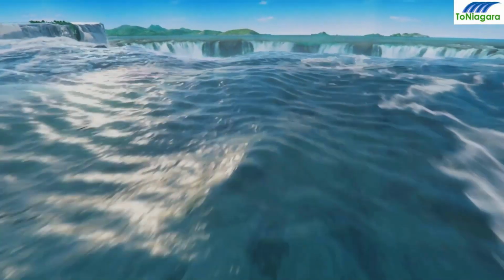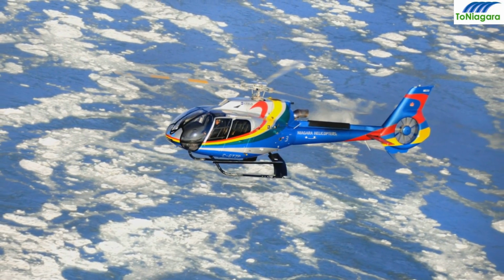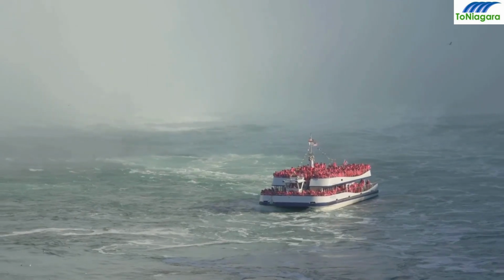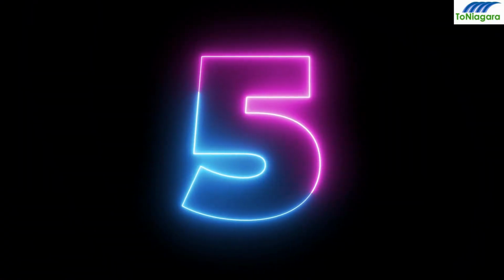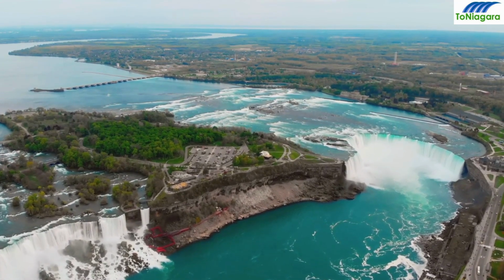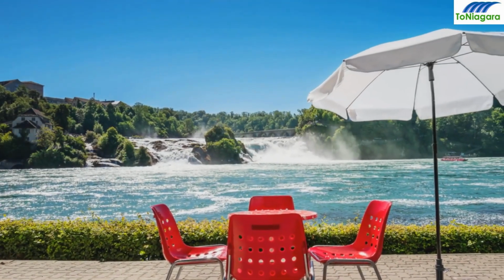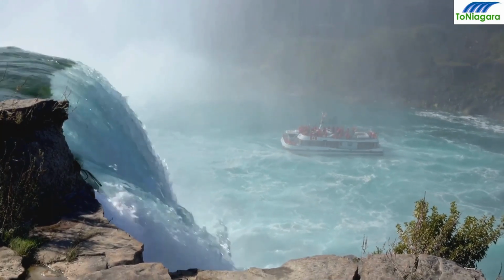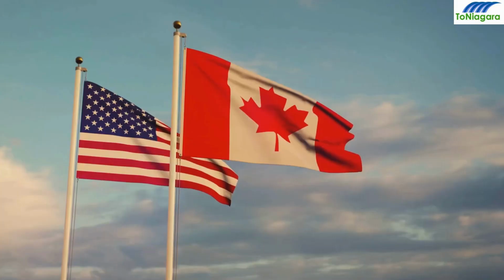Explore Niagara Falls: Top 55 Things To Do Near Niagara Falls Part 1 | ToNiagara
Top 55 Things To Do Near Niagara Falls

Explore Niagara Falls: Top 55 Things To Do Near Niagara Falls Part 1

Today, we're taking you to one of Earth's most spectacular natural wonders – Niagara Falls! Get ready for a thrilling journey as we explore the top 55 activities that will turn your visit into an unforgettable adventure. So, strap in, grab your notepad, and let's dive into the heart of Niagara Falls!
Kicking things off at number one, we're taking to the skies with the Niagara Helicopter Ride! Imagine soaring above the majestic falls, capturing stunning bird’s-eye views, and experiencing a rush like no other. Whether you're a photography enthusiast or an adrenaline junkie, this is an adventure you won't want to miss!
Next up, at number two, set sail on the iconic Voyage To The Falls Boat Tour by Niagara City Cruises. Feel the mist on your face and the power of the falls up close. Remember to wear a waterproof coat because this is one wet and wild ride that brings you face to face with the awe-inspiring power of Niagara! Niagara City cruises offers complimentary mist poncho.
Moving on to number three, stroll around the historic Niagara Falls State Park. With breathtaking views and lush trails, it's a perfect blend of history and natural beauty. Don't forget to ride the Niagara Scenic Trolley for an educational and picturesque tour of the area.
At number four, step back in time with Niagara’s Fury. Prepare for a 4D journey through thousands of years of history, feeling the power and witnessing the creation of the falls. It’s a multi-sensory experience that will leave you both educated and exhilarated.
Moving on to number five, immerse yourself in the serene beauty of nature with the White Water Walk. If you want to experience the raw power of Niagara without getting soaked, this is your go-to adventure. Walk at your own pace along the footpath, surrounded by the stunning colors and sounds of rushing water. Capture the beauty of the 410-million-year-old rock layers of the Niagara Gorge. It’s a peaceful yet awe-inspiring journey that stands out as one of the best things to do in Niagara Falls. Don’t miss out on this memorable, dry adventure through one of nature’s most powerful landscapes. Take the White Water Walk tour for a stroll you'll never forget!
Number six is not for the faint of heart – the WildPlay MistRider Zipline. Fly over the gorge and feel like you're soaring with the birds. It’s an adrenaline-pumping ride from the Canadian side straight towards the falls!
Taking a step back for a more relaxed experience, number seven is the Riverside Patio. Perfect for those who want to enjoy a meal or a drink with a view, this spot offers stunning vistas of the falls while you dine.
Number eight speeds things up with a heart-pounding jet boat tour on the lower Niagara River. Feel the adrenaline as you navigate the rapid waters, getting a unique view of the river's natural beauty.
Number nine takes us on an immersive adventure with Journey Behind the Falls. Descend deep beneath the earth and feel the power of the falls from behind, a perspective that’s both unique and breathtaking.
Wrapping up our top ten, number ten invites you to explore the serene Devil’s Hole State Park. With peaceful trails and stunning views of the rapids, it's a perfect spot for families or anyone looking to immerse themselves in nature.
And that's just the beginning, folks! There are 45 more incredible activities waiting for you in Niagara Falls, from historical tours to magical shows and delicious bakery stops. Niagara Falls isn't just about the water; it's a world of adventure waiting to be explored. So, whether you're coming from the Canadian or American side, there's something here for everyone. Pack your bags, bring your sense of adventure, and make your next trip to Niagara Falls the most thrilling yet!

Chapters
0:00 Intro
0:19 Niagara Helicopter Ride
0:38 Voyage To The Falls Boat Tour
0:59 Niagara Falls State Park
1:16 Niagara’s Fury
1:31 White Water Walk
2:09 MistRider Zipline
2:23 Riverside Patio
2:32  jet boat tour
2:43 Journey Behind the Falls
2:54 Devil’s Hole State Park
3:07 Conclusion